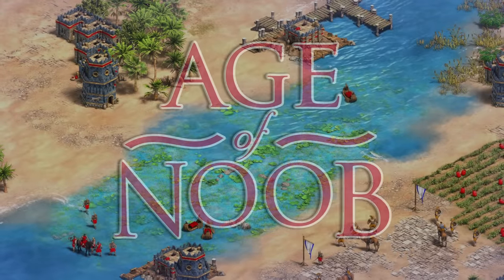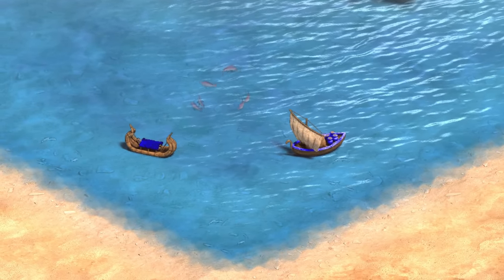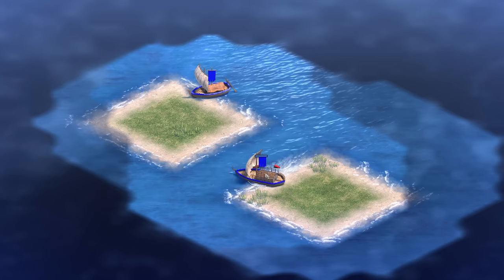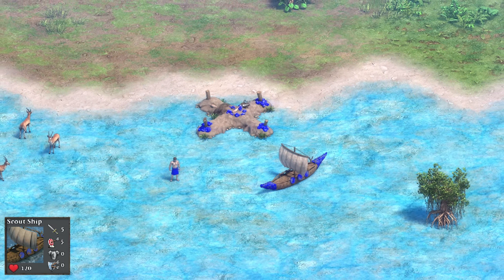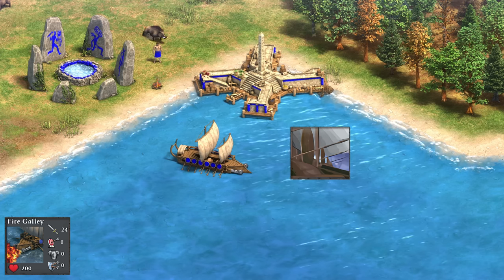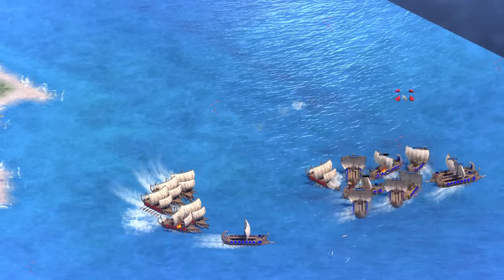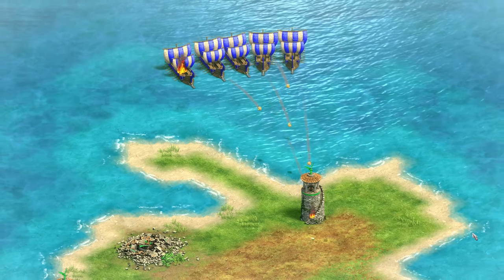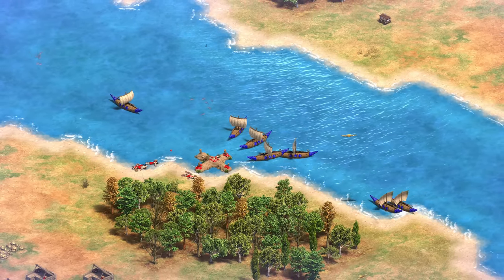Ultimate Water Guide for Return of Rome! (AoE2)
The Return of Rome DLC has adjusted water gameplay slightly compared to Age of Empires 1, especially as it related to trading — so let's go through everything you need to know about ROR's water and navy gameplay!

0:00 - Intro
0:49 - Disclaimers
1:03 - Fishing Boat
1:36 - Light Transport
1:49 - Heavy Transport
2:02 - Fishing Ship
2:18 - Trade Boat
2:21 - Merchant Ship
2:25 - Water Trade System
3:05 - Scout Ship
3:25 - Water Combat System
3:40 - War Galley
3:53 - Tool Age Ships
3:59 - Trireme
4:04 - Fire Galley
4:17 - Catapult Trireme & Juggernaut
4:25 - Triremes vs Fire Galleys
5:41 - Catapult Trireme for Land Sieging
5:56 - Triremes for Land Sieging
6:34 - Overall Water Balance Discussion
7:23 - Summary of Water Gameplay
8:10 - Conclusion